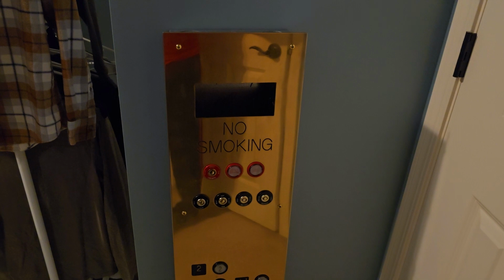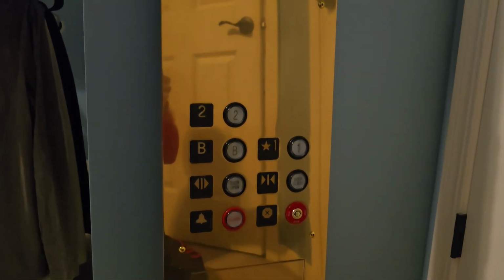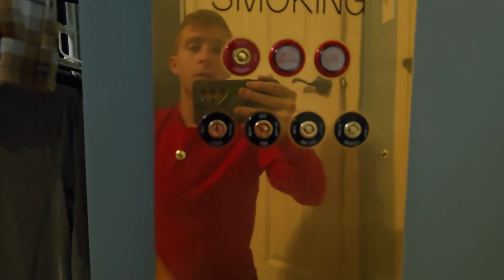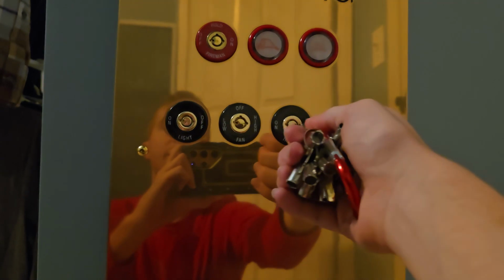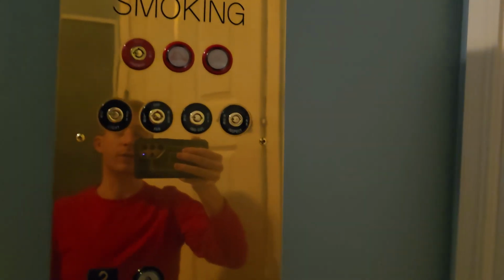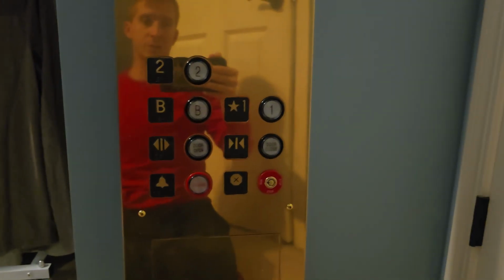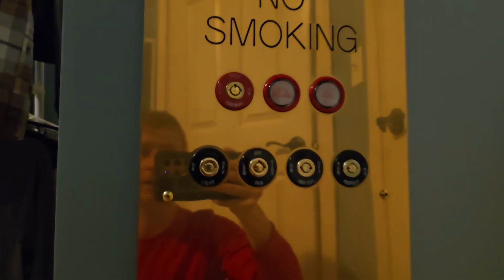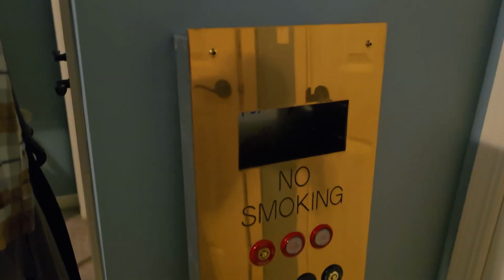My New (to Me) 2004 Innovation Elevator Car Operating Panel Overview & Demo of Key Switches